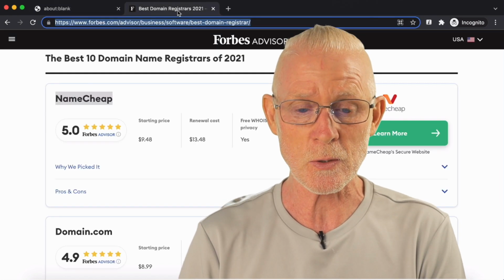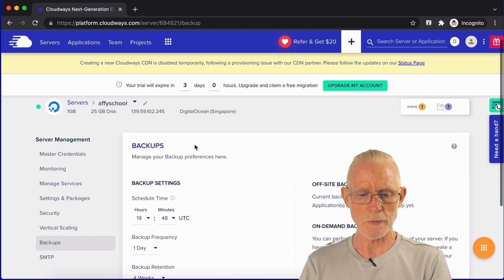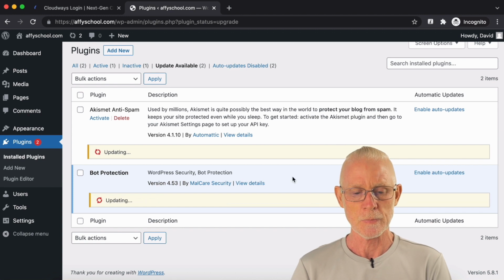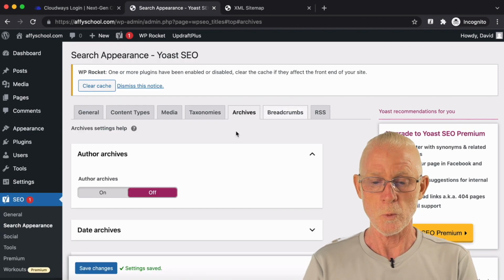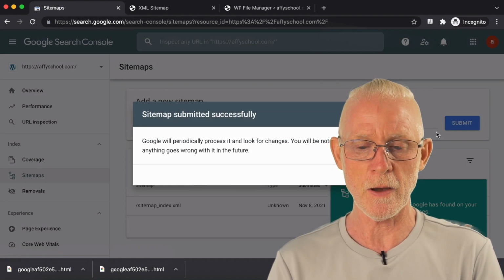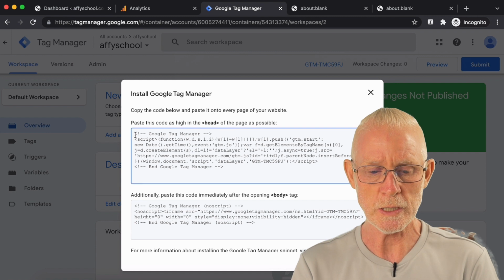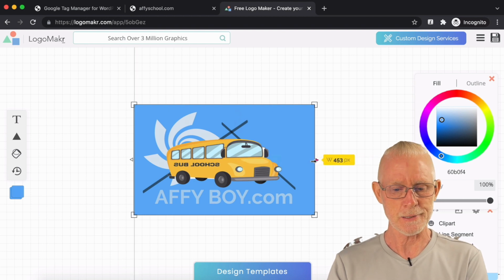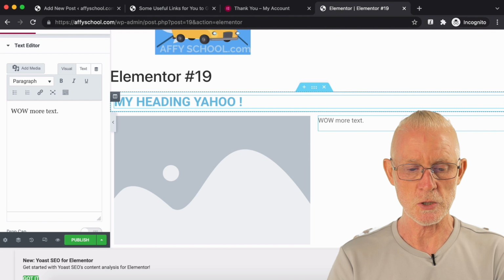Create an Affiliate Marketing Website \ For Beginners / Full Step by Step Course - 2022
In this full 2hr no-hype affiliate marketing tutorial, I share my 10 years+ SEO and web speed experience building WordPress sites that load fast and are great for affiliate marketing for beginners.

This free course will take you through EVERY step you need to create a red hot and fast WordPress affiliate site including domain name registration and super fast and perfectly priced web hosting.

Check out the time stamps below so your can pace your learning and come back later.

🌀   REFERENCES / LINKS
getus.at/elementor
getus.at/wprocket

Analytics.google.com
whatsmydns.net

~ Get full access for 3 days - no credit card required

This channel is all about helping you go further and faster with your affiliate marketing projects, giving you business and tech tools that help you get to the top fast and stay there.

TIMESTAMPS
0:00:00 - Full course how to create an affiliate marketing website
0:01:48 - Buy and register a domain name
0:03:46 - Create Namecheap domain registration
0:09:02 - Create Cloudways VPS Server & WordPress Site
0:20:13 - Connect domain name to hosting via DNS
0:24:28 - Configure Cloudways hosting domain name and SSL certificate
0:30:02 - Test website speed with GTMETRIX
0:34:06 - Add important core WordPress plugins
0:41:29 - Install Yoast plugin
0:48:27 - How to configure Yoast WordPress plugin
0:57:49 - How to configure WP Rocket plugin
1:06:49 - Using Yandex for email
1:08:02 - Setting up Google Search Central - Search Console (formerly Webmaster tools)
1:13:31 - What is a WordPress them and how to install one
1:22:08 - Create Google Analytics
1:33:46 - Use GTM to add Google Analytics to WordPress
1:40:06 - Create a logo for WordPress site
1:53:23 - Fix WordPress URL structure
1:57:07 - Using Elementor WordPress Page Builder

► VIDEO CREDITS
Video by CROX from Pexels
Video by AC LOVES COFFEE Pixabay
Video by KoolShooters from Pexels
Video by Tobias Bjørkli from Pexels
Video by Apricott Productions from Pixabay